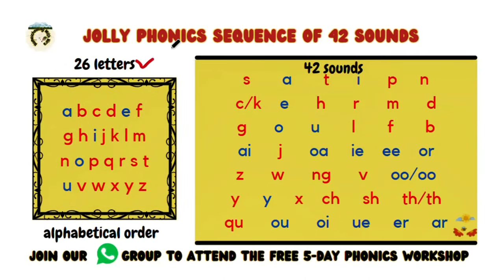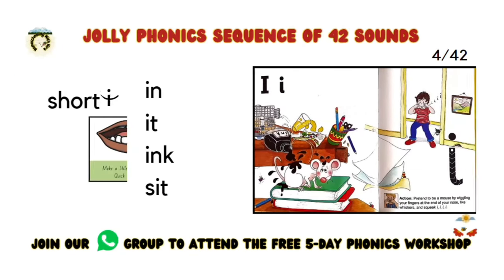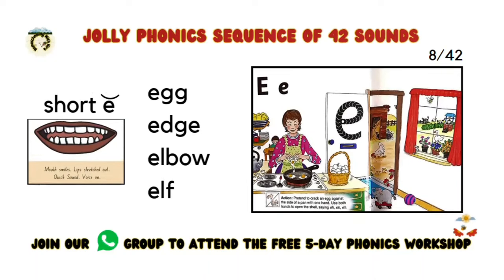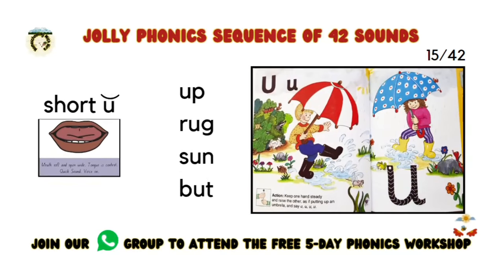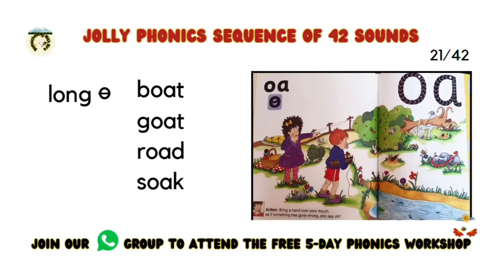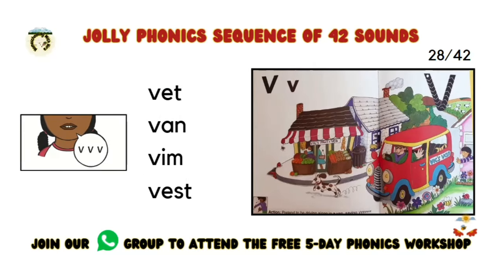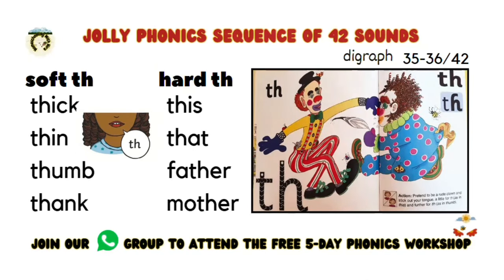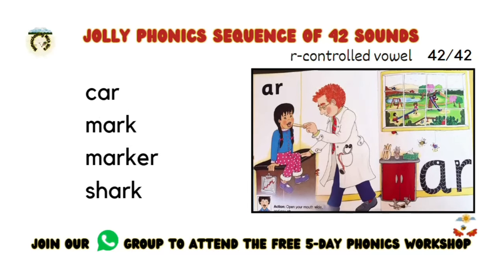Order of Teaching Phonics Sounds/long vowels/short vowels/digraphs/diphthongs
Order of Teaching Phonics Sounds/long vowels/short vowels/digraphs/diphthongs, this all is taught in this video to parents and teachers so they learn the sequence of English phonics sounds and also what are short and long vowel sounds, digraphs and diphthongs differences and much more.